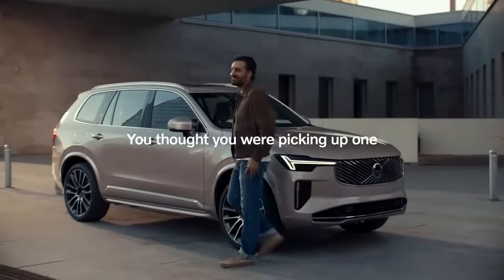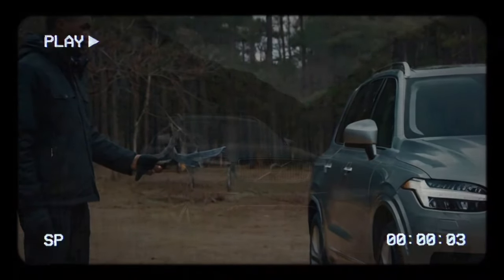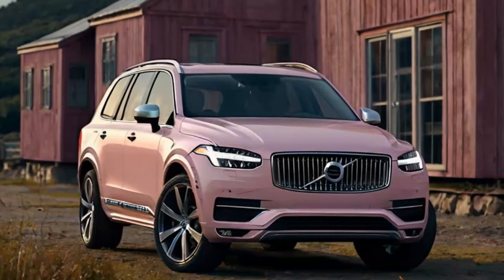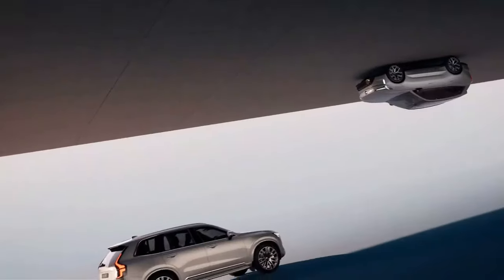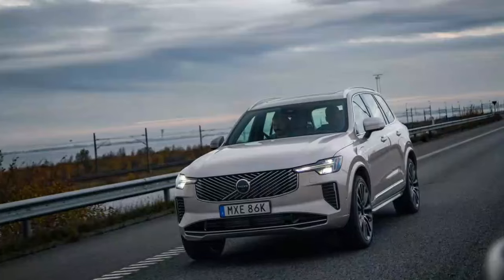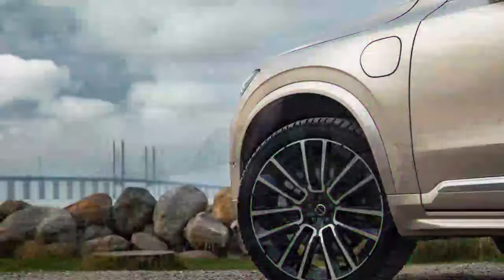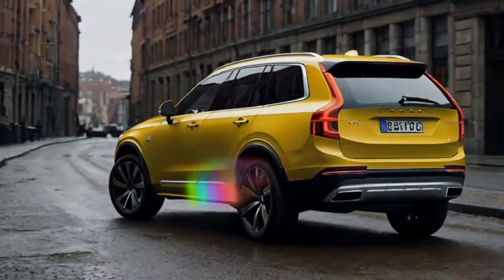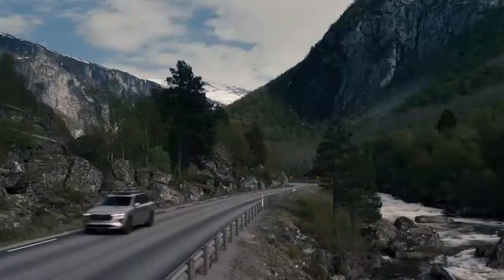2025 Volvo XC90 First Drive Review, Tech Forward and More Refined Than Ever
2025 Volvo XC90 First Drive Review, Tech Forward and More Refined Than Ever

1. We use trusted media sources in loading news and narrative content that we provide, in order to maintain accuracy and facts. We also include sources as references. please visit the sites we provide for more in-depth information related to the information or discussion we raise.

2. The material we use in making this video, is free and non-copyrighted content, or Creative Commons content, with fair use of content. If there is a problem or material that we use in the video in this channel, or there is a discussion about future business.

Thanks,